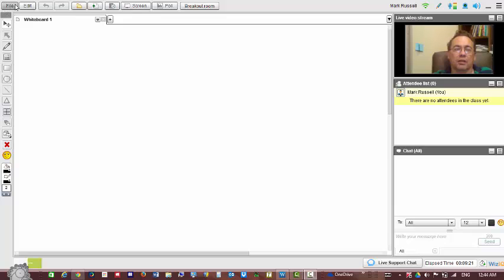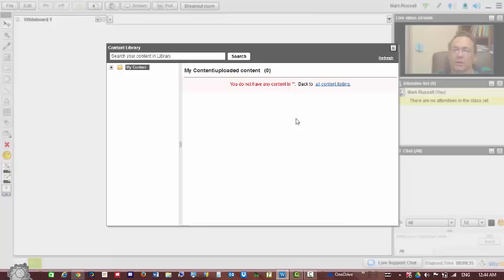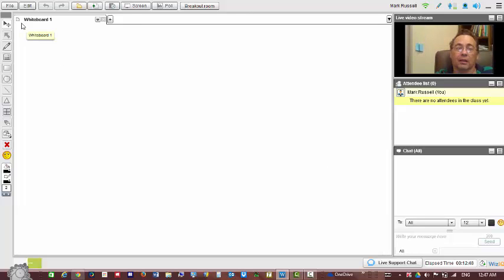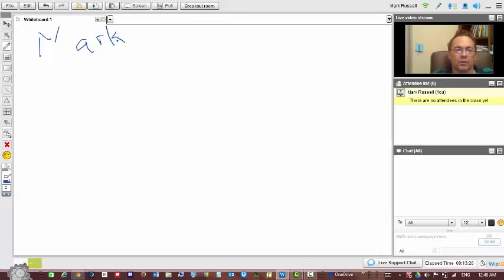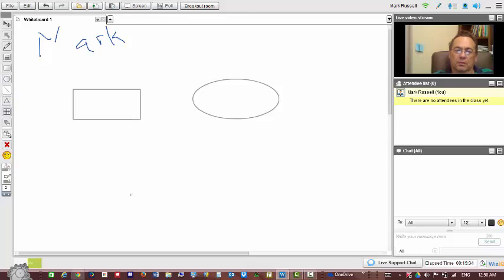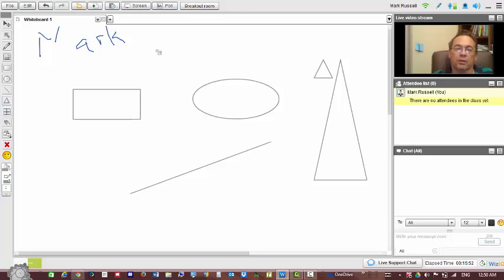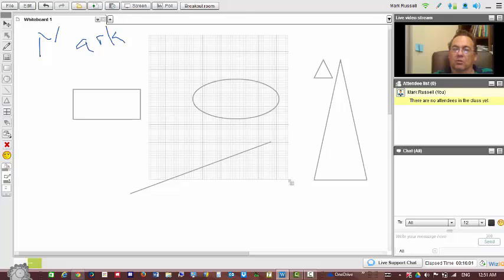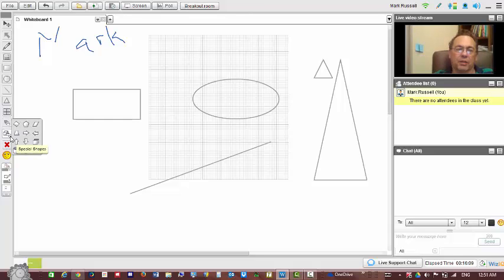Our Online Classroom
A view inside our WizIq classroom.